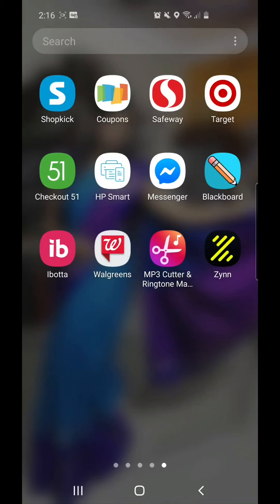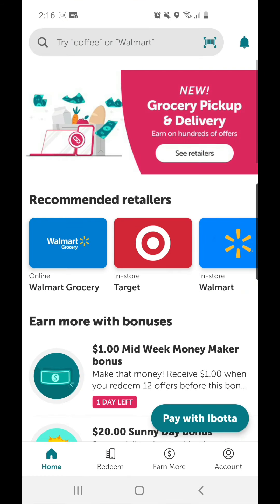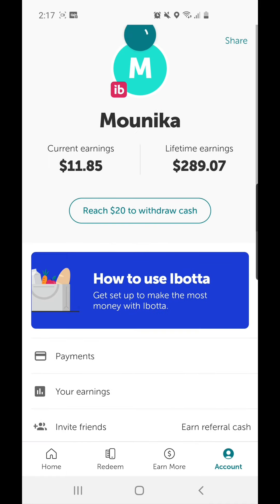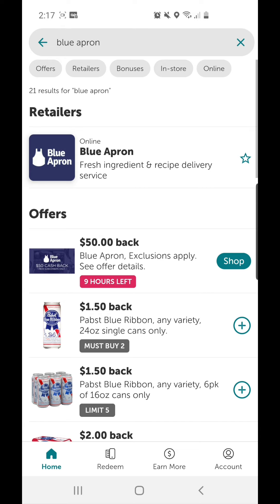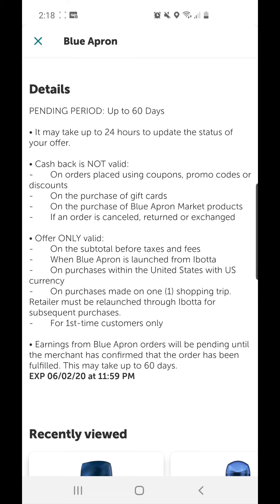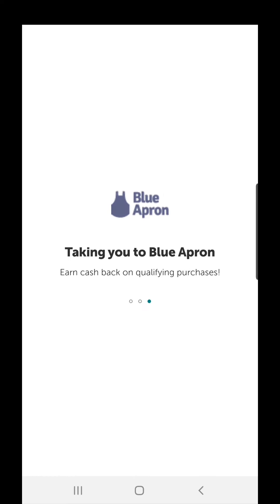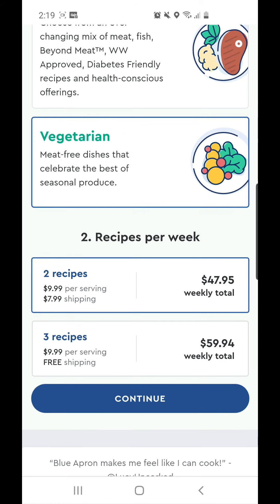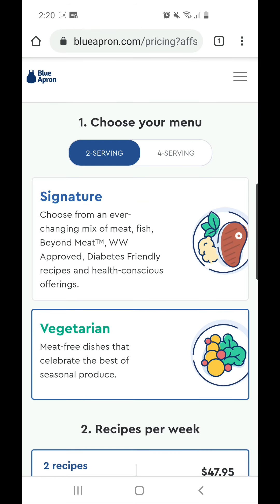WANT FREE FOOD? Worth 50$...Limited Time Offer..IBOTTA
I love to coupon and budget! This video will identify the products which are currently on sale at Walmart and which are completely free after rebates from Ibotta and also turns out to be money Saver. I also got free donuts and got chance to complete bonuses (Summer stack Bonus) which was a moneymaker and I am pretty proud! I hope everyone can get these rebates and find some great deals while Enjoying the shopping at Walmart! Hurry and Grab some free products and make some free money :)
Ibotta Referral Code: VYMQPOL
Check out Ibotta to get cash back! Use my referral code, VYMQPOL, and you can earn an extra $10.
 Fetch Rewards Referral Code: 9UUJ9
It's a new app that turns your grocery receipts into rewards. And all you do is scan your grocery receipt! Use my referral code, 9UUJ9 and you'll get 2,000 Fetch Points ($2.00 in points!) when you complete one receipt.